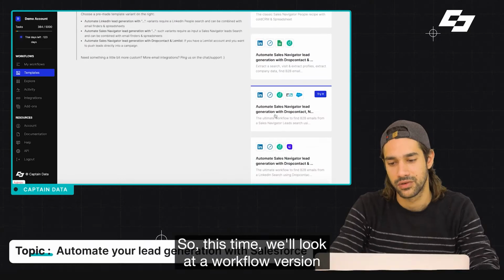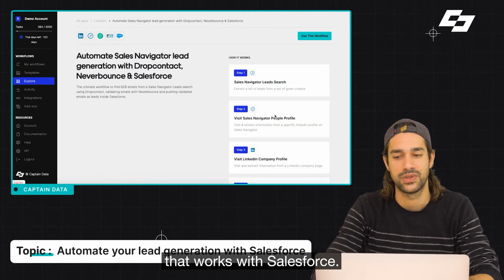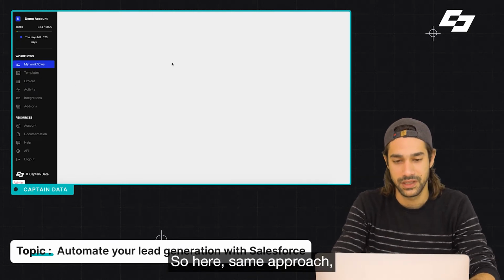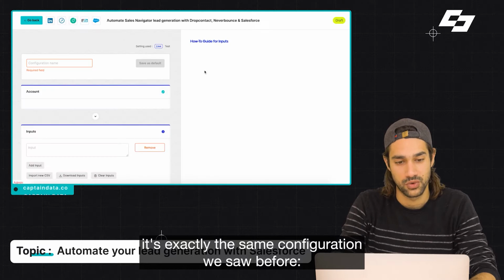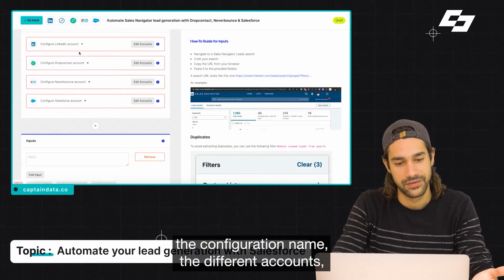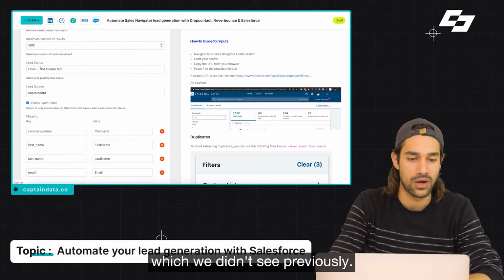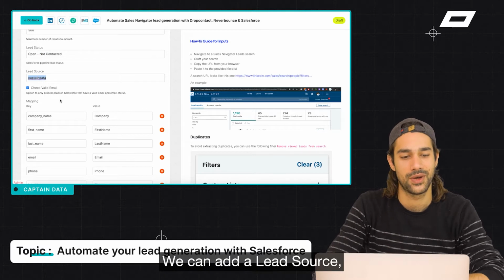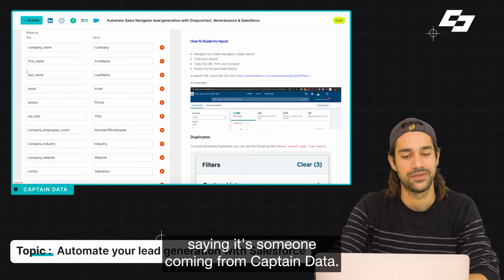LinkedIn and Salesforce: automate your lead generation with Captain Data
Do you know there's a way to automate your lead generation and push directly your prospects to your CRM? 🔥

Starting from a LinkedIn Search, learn how to configure one of Captain Data's template to automatically generate leads and push your prospects inside your favorite CRM: Salesforce!

About Captain Data
Captain Data manages your most ambitious sales & marketing workflows by extracting, enriching and automating data from 30+ sources on the web. We automate the web for you, so you can focus on your most important work!

🚀 Wanna start scaling your data automations? Test and drive Captain Data for free right